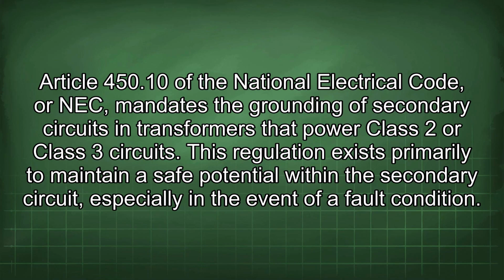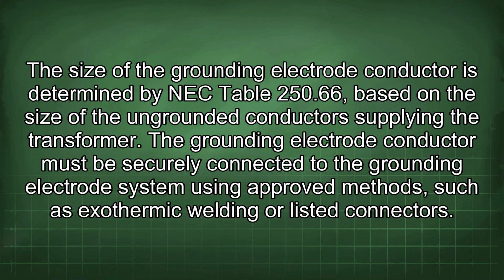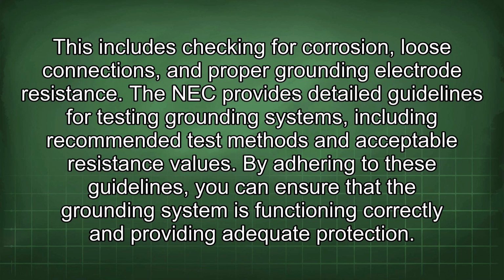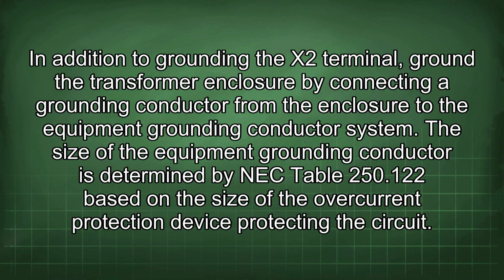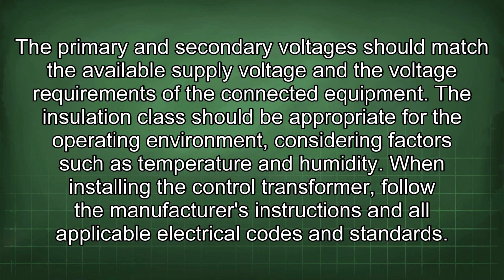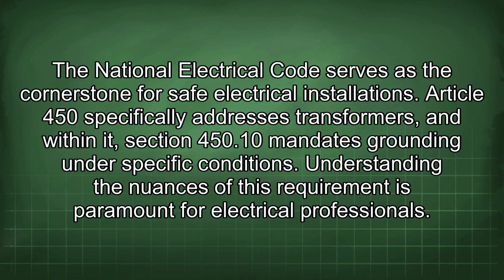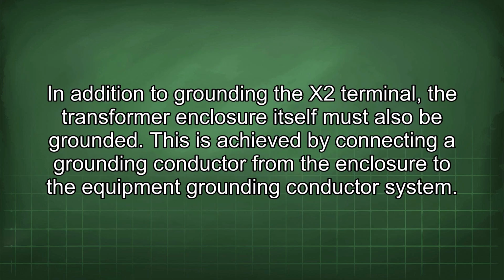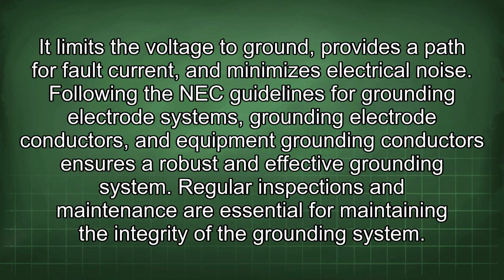Grounding a 24 Volts Class 2 Control Transformer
Article 450.10 of the NEC requires grounding the secondary of transformers supplying Class 2 or Class 3 circuits. This ensures a safe potential in the event of a fault. For a 24 volts alternating current secondary circuit supplying a Class 2 circuit, the X2 terminal must be grounded.